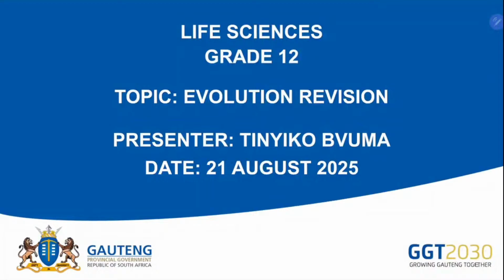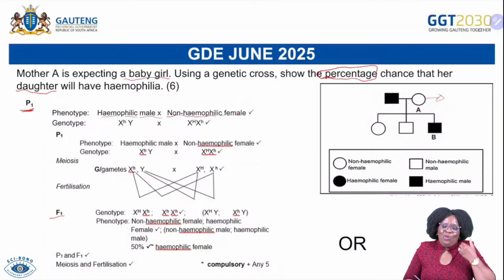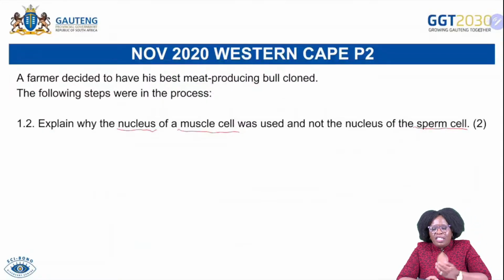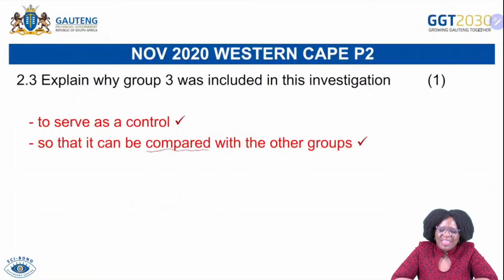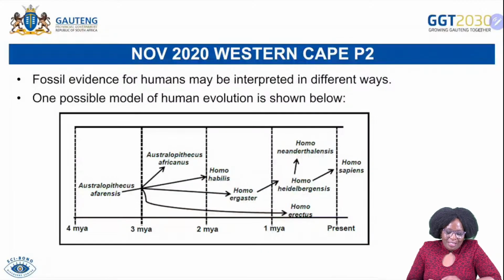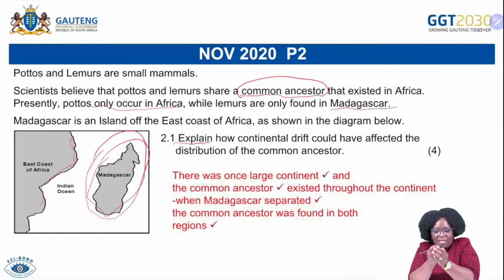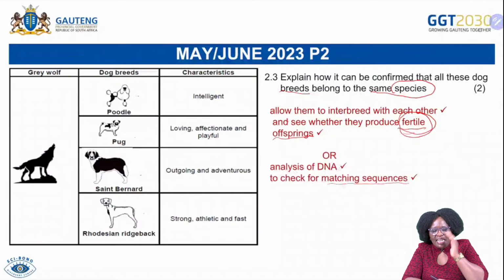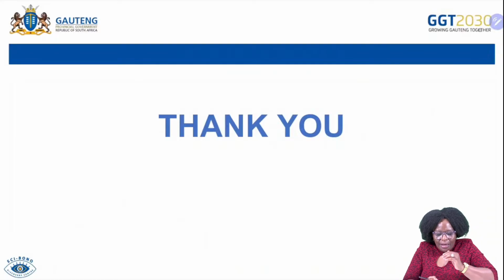21 AUGUST 2025 14:30 - 16:00 LIFE SCIENCES GRADE 12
EVOLUTION REVISION